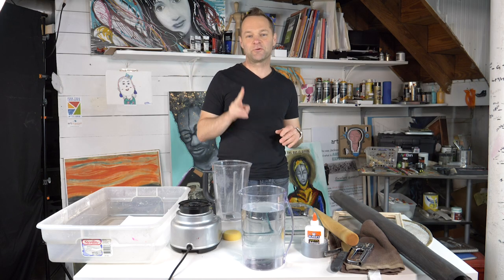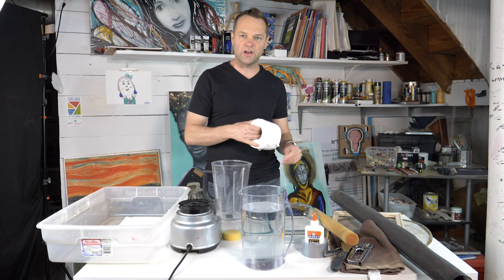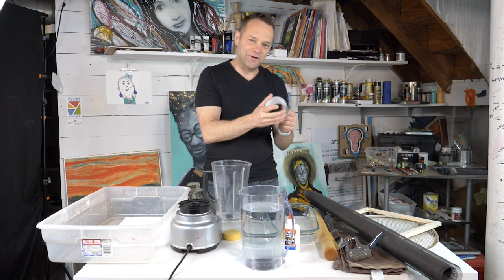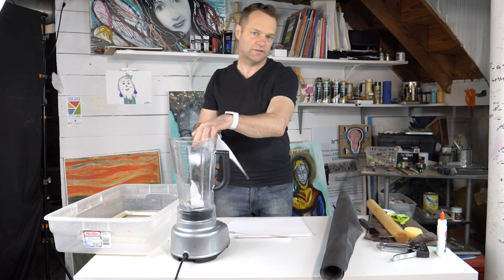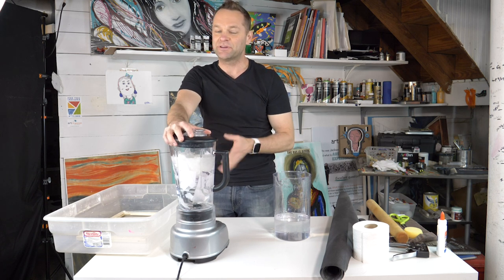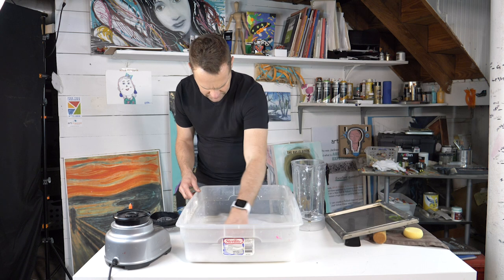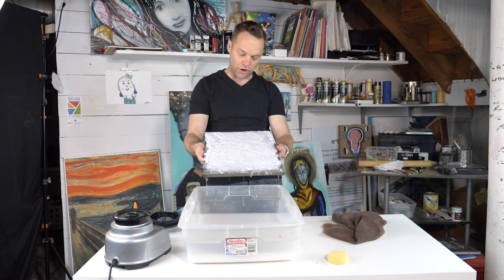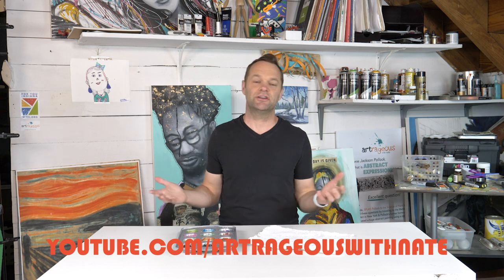How To Make Homemade Watercolor Paper!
Part 2- I almost guarantee you have everything you need to make high-quality watercolor paper at home. So many ways to change the color and texture!

**Part 3 we will use everything we made and create a painting!